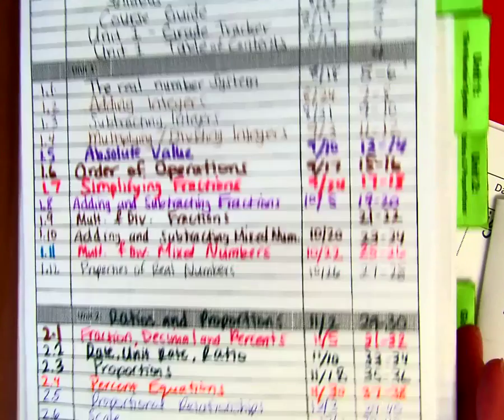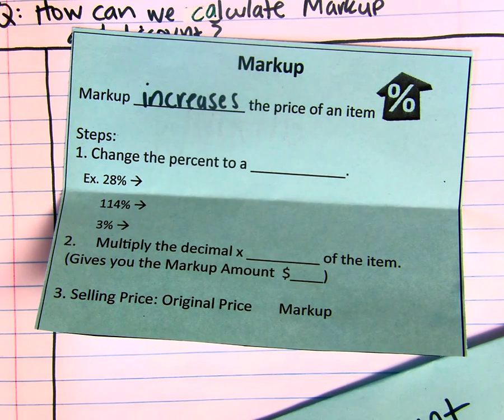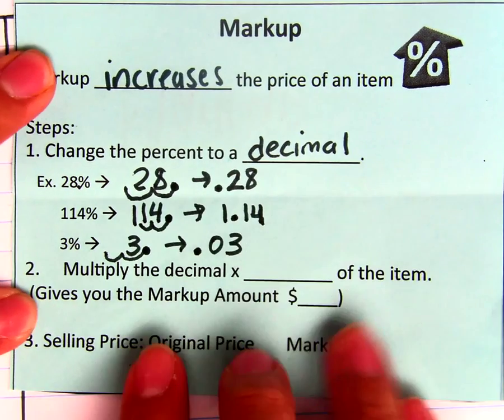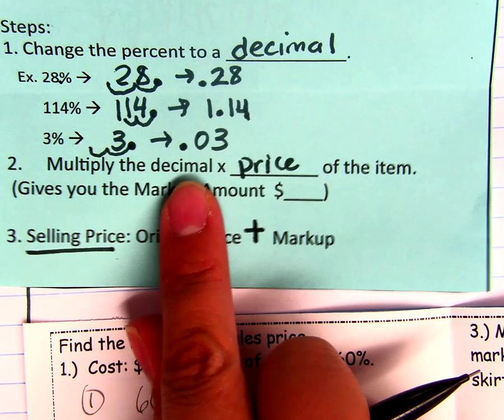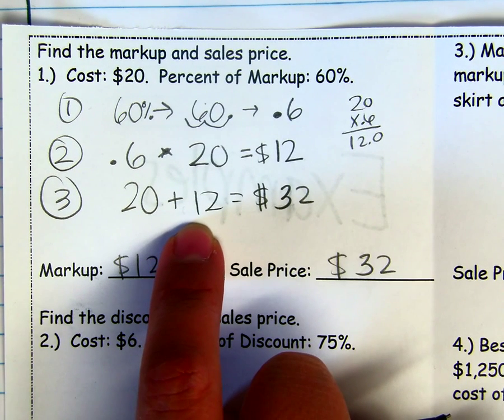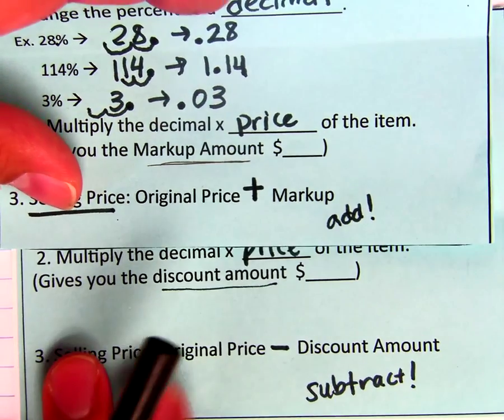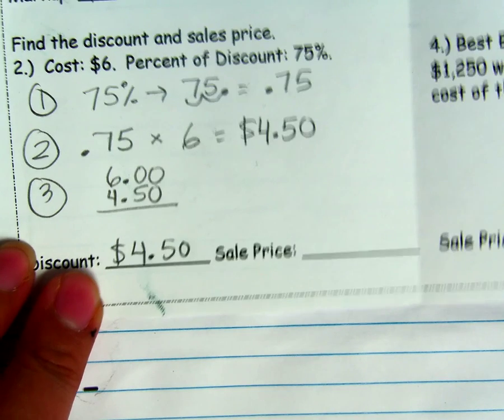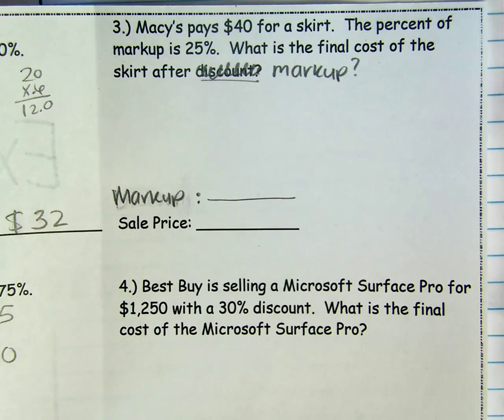2 7 Markup and Discount final